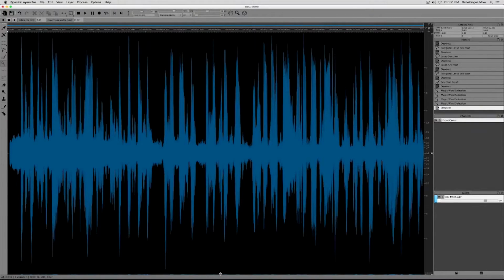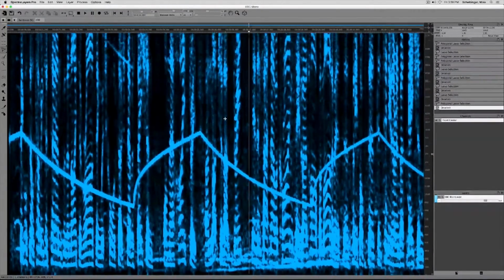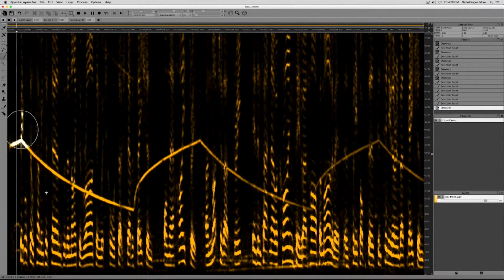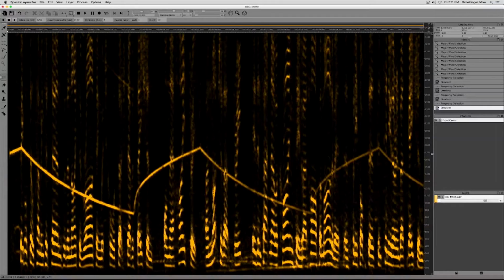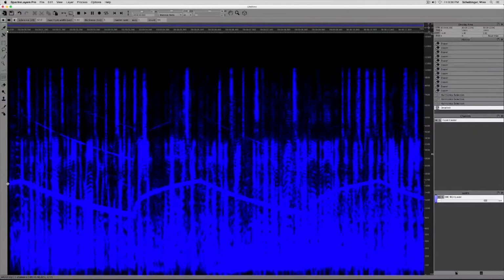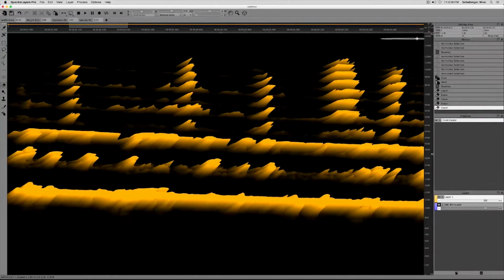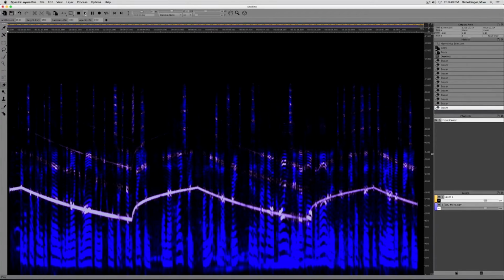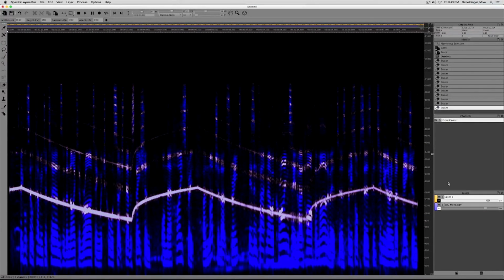Sony SpectraLayers Pro 3 Audio Spectrum Editor Overview | Full Compass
In Sony's SpectraLayers Pro 3, you can work with the individual sounds in an audio file just as if they were objects in a photograph. Make detailed repairs with precise tools. Move sounds around, reduce noise and clutter, increase clarity, or get totally creative and transform a sound picture into something new and different. The spectral editing experience is, literally, sound as vision.